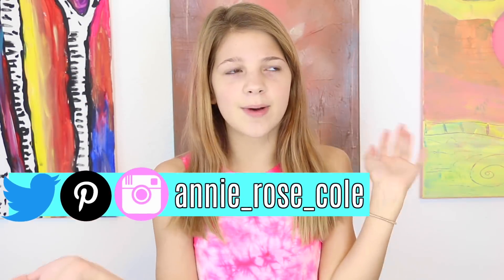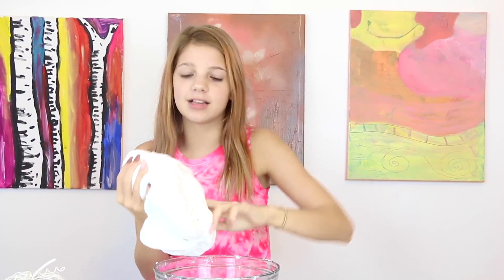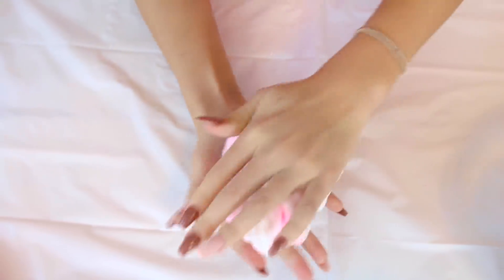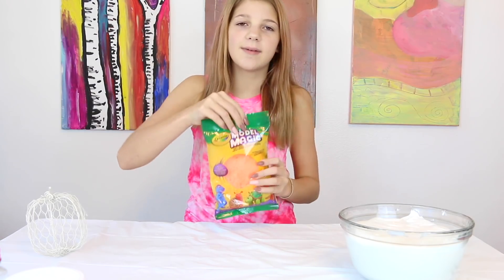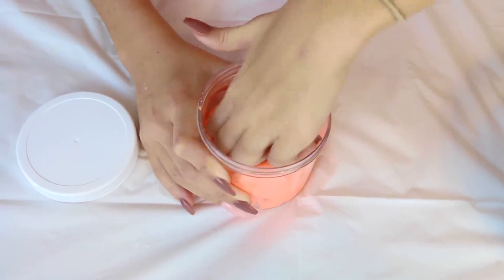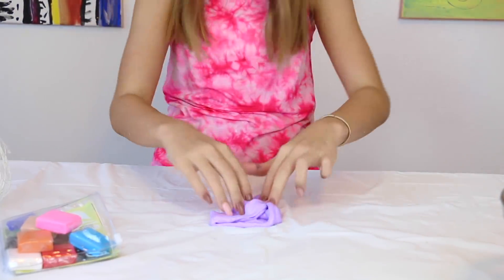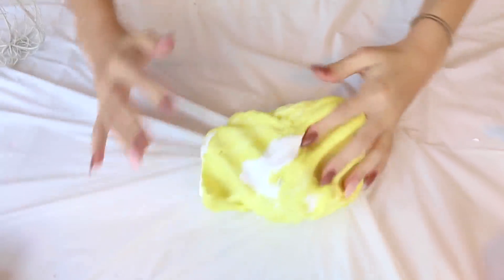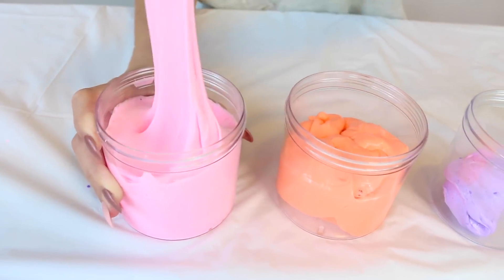Testing 4 Clays for Butter Slime | Instagram inspired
4 different clays, one batch of slime, 4 different butter slimes. Which worked best to make the most satisfying slime - Model Magic, polymer oven bake clay, soft clay for slime by E or Dasio? I subscribe to lots of Instagram slime channels and I have learned many tips from them - how to fold in and mix slimes, how slimes should and shouldn't work and feel and tips like heating clay in the microwave for 10 seconds to soften it! So go to my Instagram and check out who I am following and go follow them!

4 CLAYS I TRIED:
1. Soft Clay for Slime by E·XINTAI, Pink, 3.5 oz
2. Model Magic
3. Polymer Clay
4. Daiso Clay (2 pack)

1 gallon of Elmer’s glue on Amazon